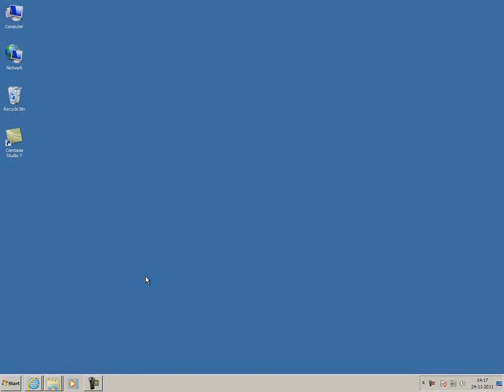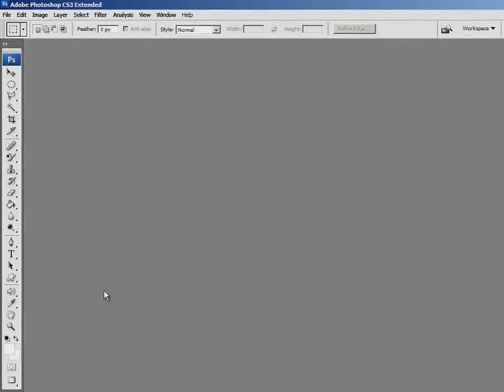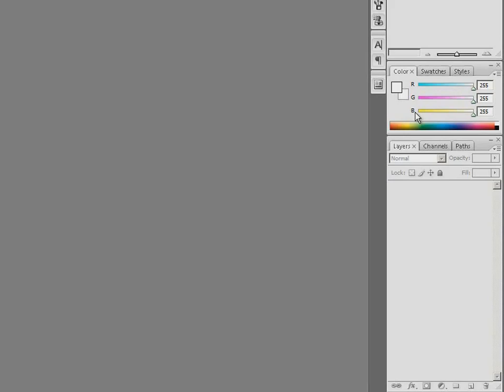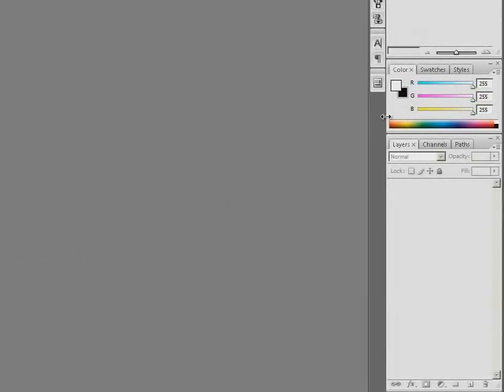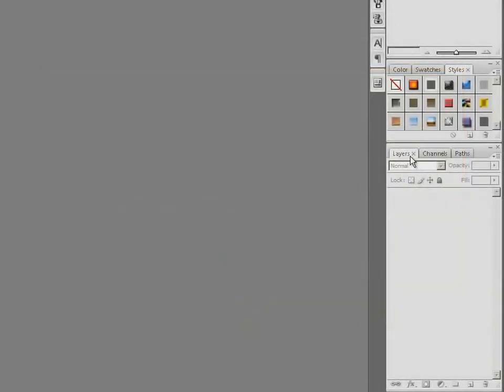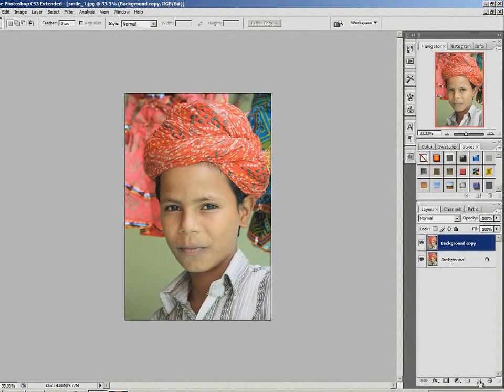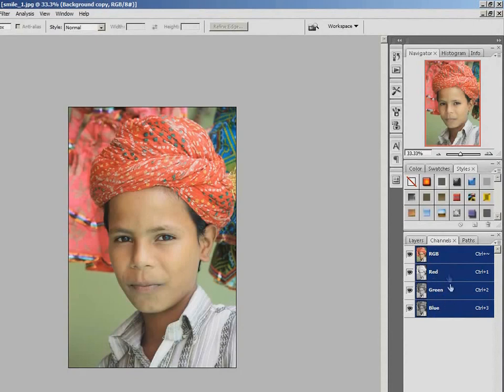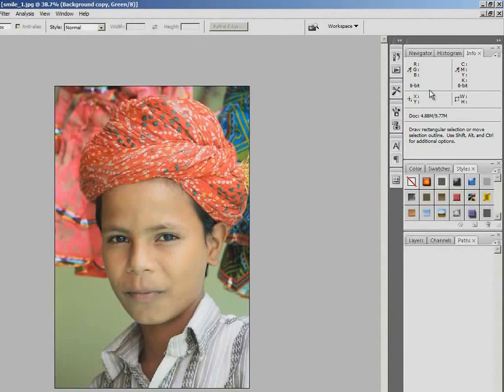Desktop Publishing Operator module 1 in English